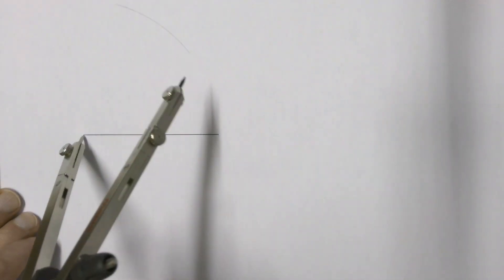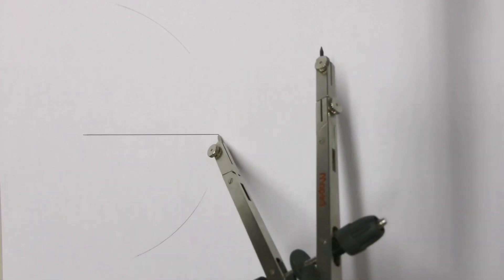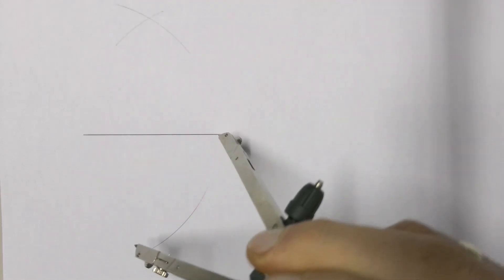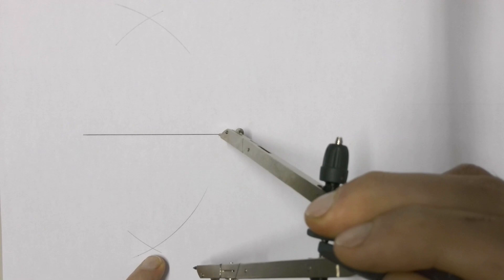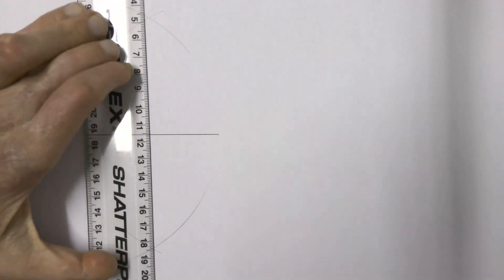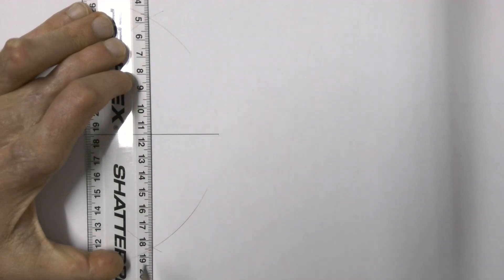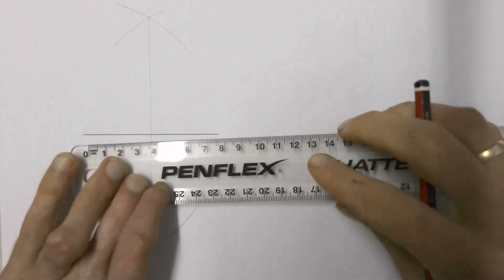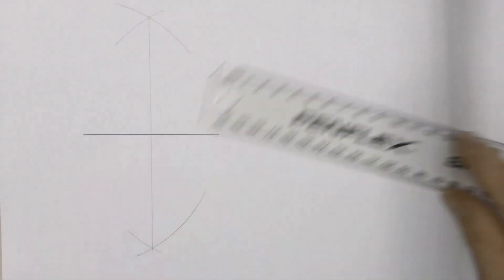Bisecting a line segment